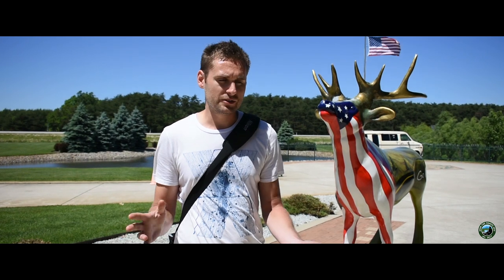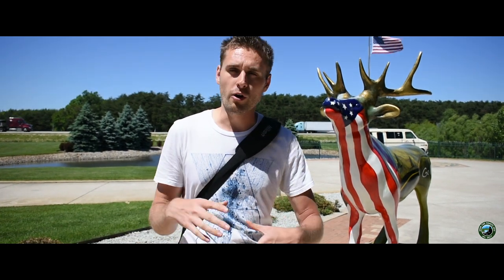RV / MH Hall of Fame | 1900 - 1950 | Vehicles and Trailers | Elkhart | Indiana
In this video we are going to the RV/Motor Home Fall of Fame in Elkhart, Indiana, USA where we look into RV history.

We stopped to check out some interesting vehicles and trailers - both new and old. This video shows off the vehicles and trailer from 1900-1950. The Rv museum had a lot of great things to offer. Rv's that I've never seen before. Some of them are quite amazing, and they are all very inspirational.

The year, make and model are also displayed.

Please take the time to visit some of my amazing channel sponsors! If you are interested in becoming a channel sponsor to have your business highlighted at the start and end of my videos, simply send me an e-mail requesting more information or make a monthly donation on my Patreon page and I will contact you!